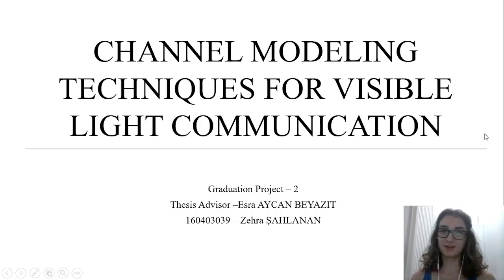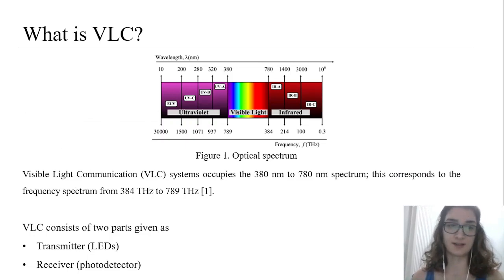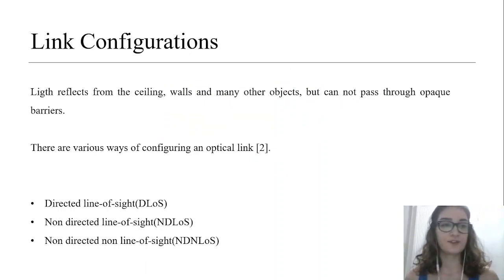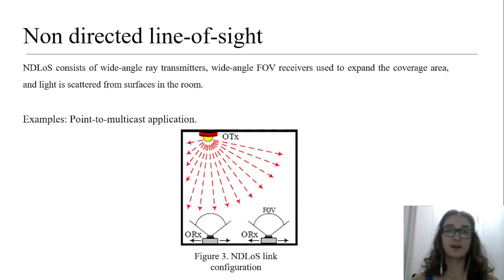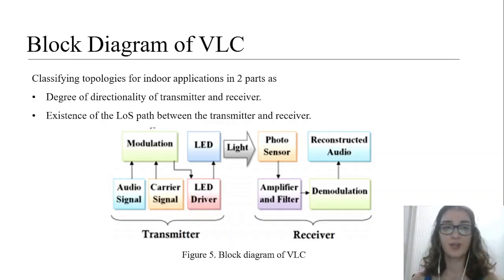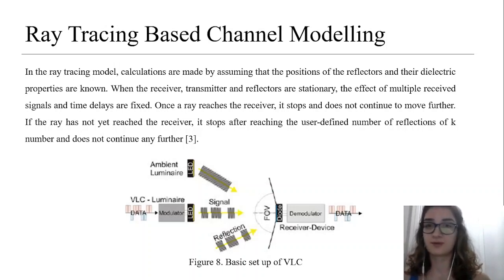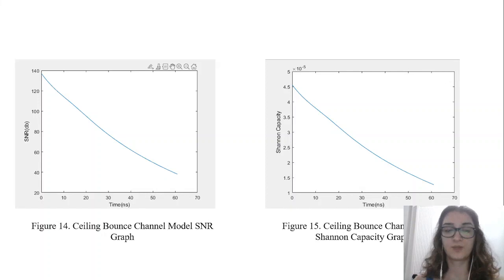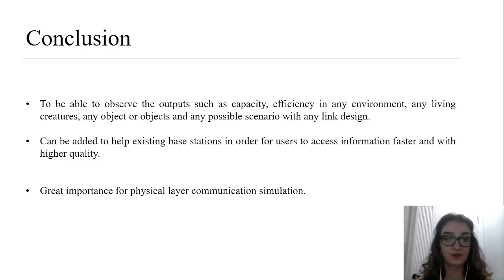Channel Modeling Techniques for VLC - Spring 2021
Zehra Şahlanan - Graduation Project, Spring 2021